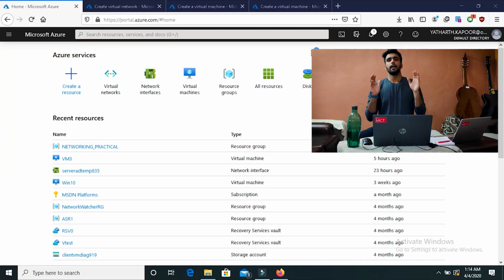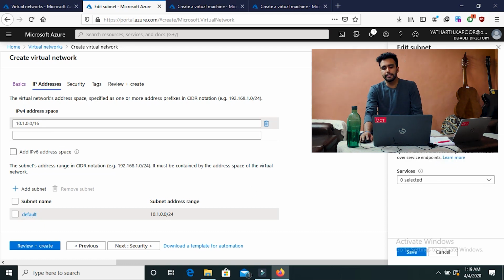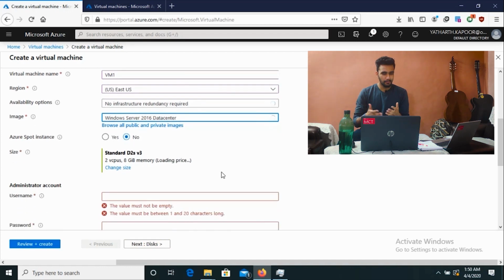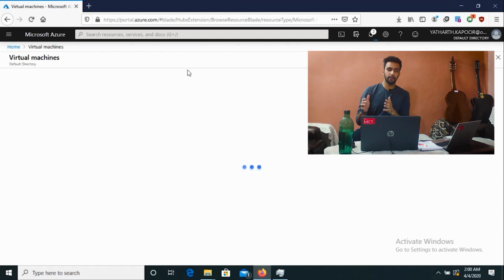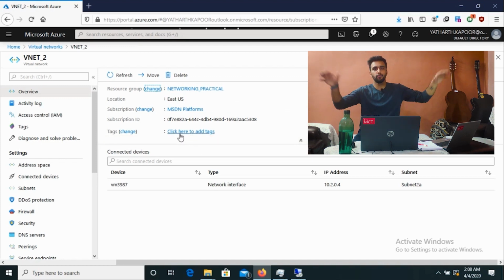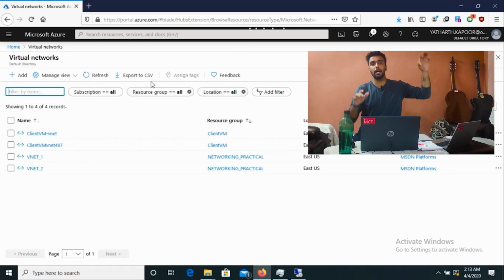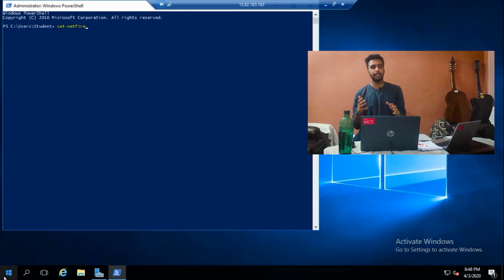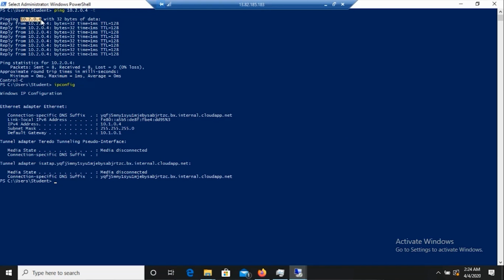Build Your Azure Network in Minutes (Practical) | VNet Peering | NSG | Subnetting | Yatharth Kapoor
In the previous video, we discussed the basics of Azure Networking. Practically, you can create a network on Azure in a matter of minutes. For this video, I have created VNet Peering for a couple of VNets in the East US region. Here, I am creating multiple VMs in separate subnets and separate VNets, trying to make them communicate using VNet Peering.